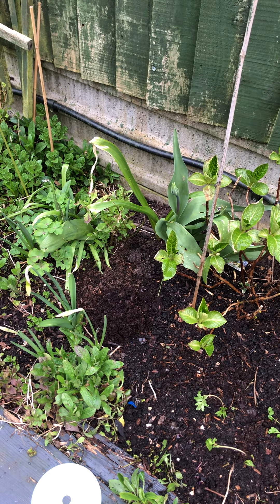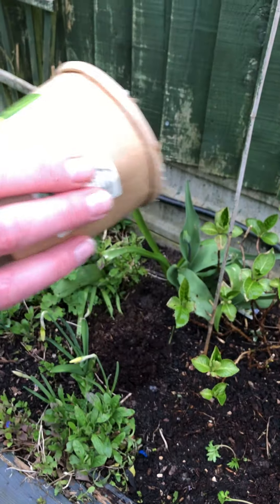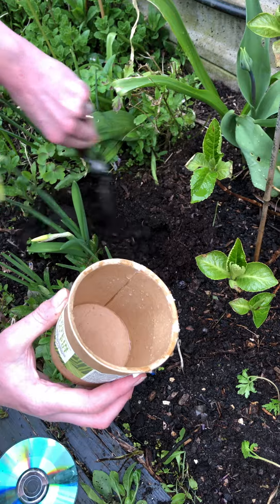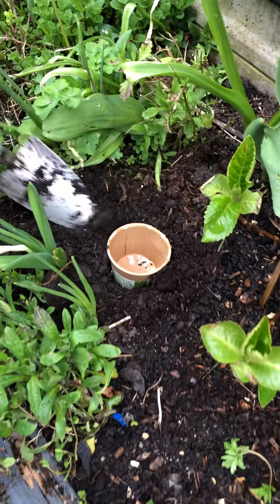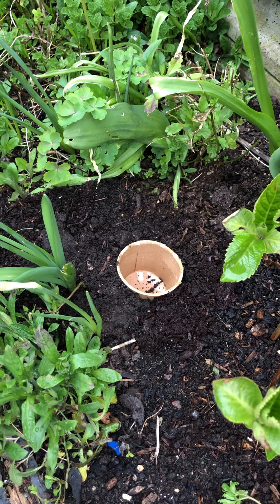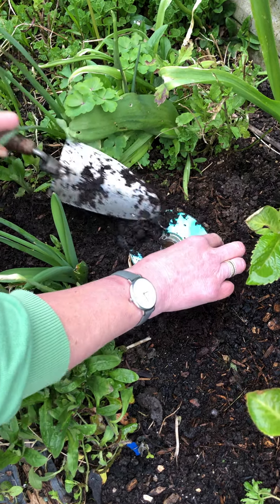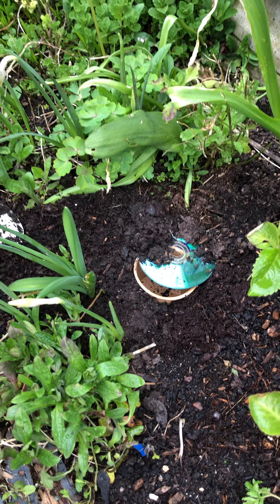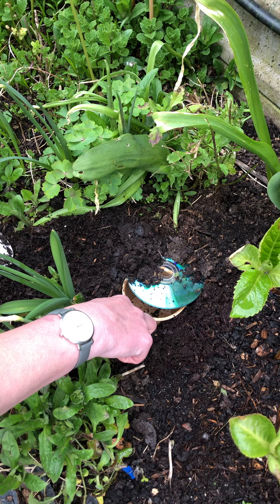HOME LEARNING - Thursday 30/04/2020 - Making a pitfall trap with Clare